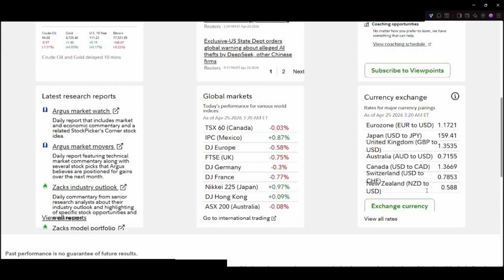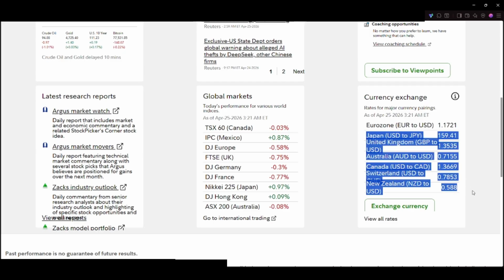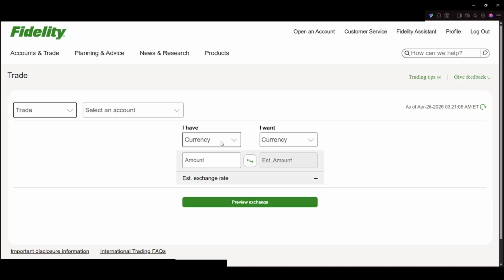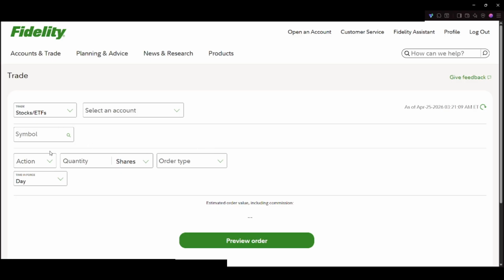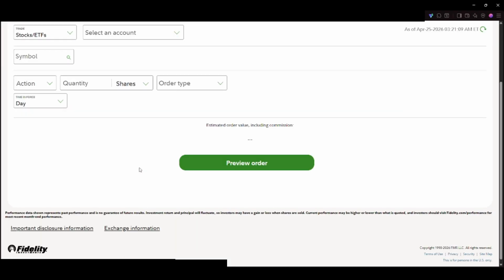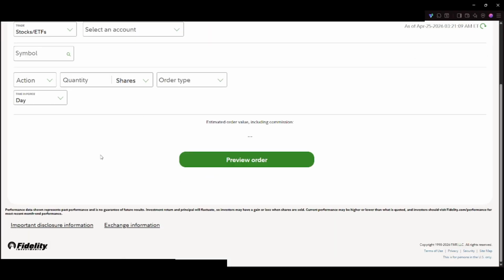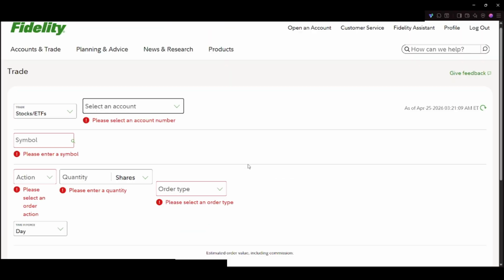How to Buy Yen on Fidelity: Step-by-Step Guide for Beginners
Welcome to this tutorial on how to buy Japanese yen using Fidelity. First, you'll want to log into your Fidelity account. If you do not have an account yet, you will need to create one by providing the necessary personal and financial information.